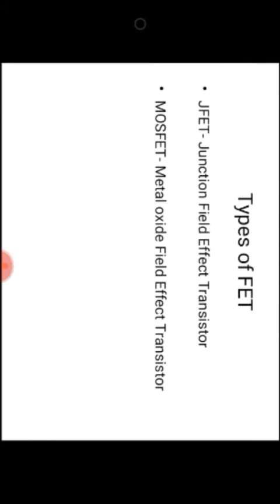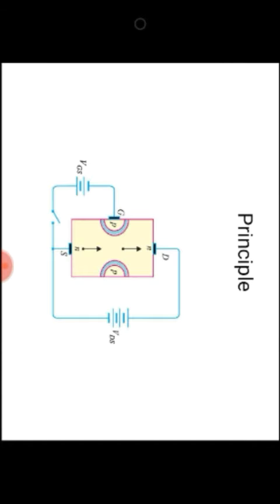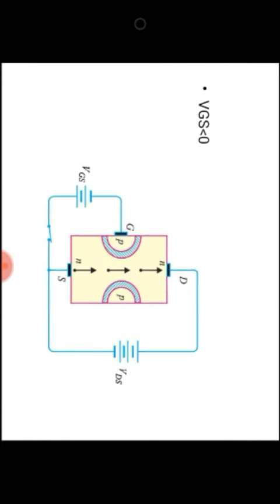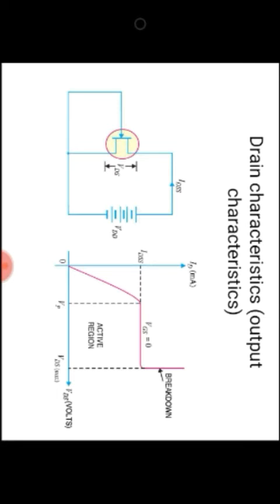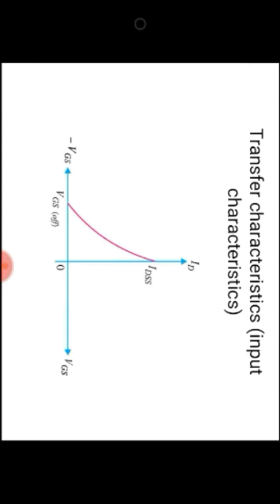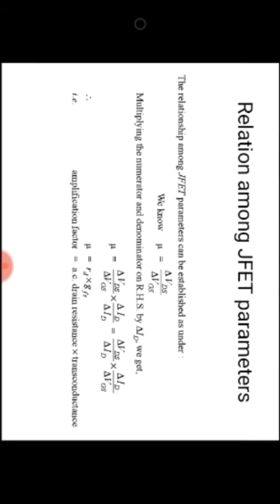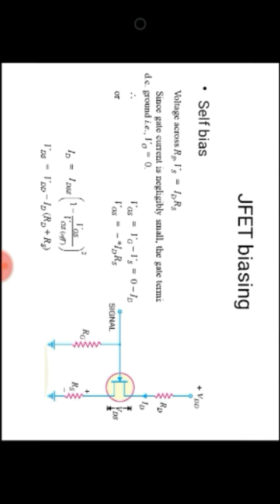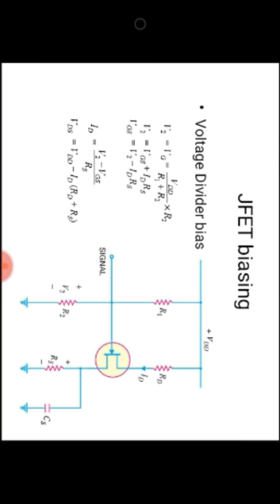Construction and working of JFET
This lacture is about construction, working, characteristics and biasing methods of JFET